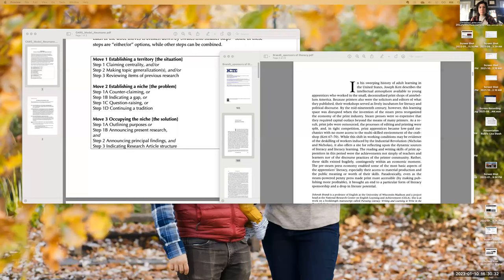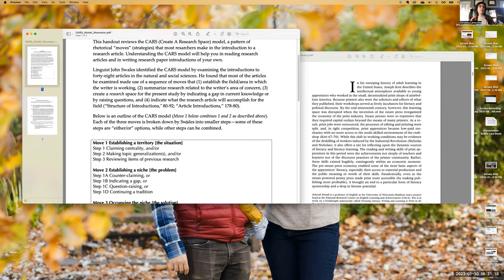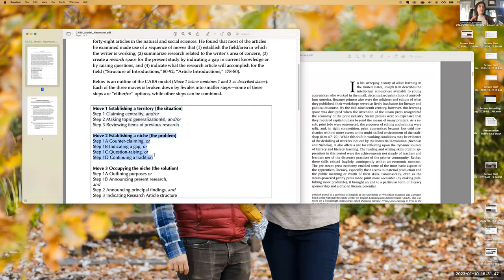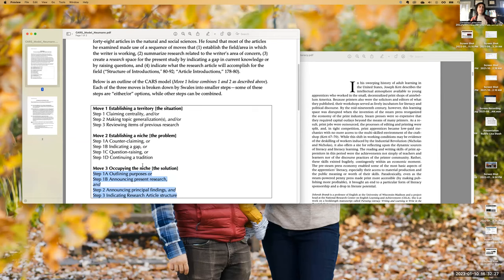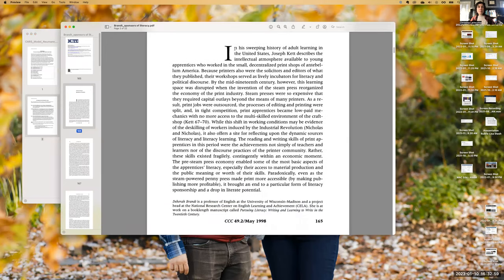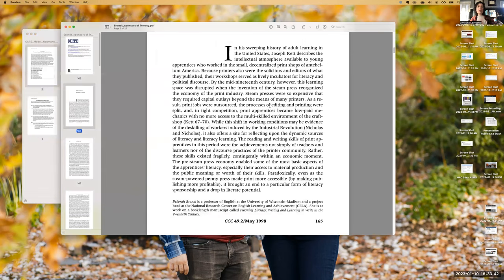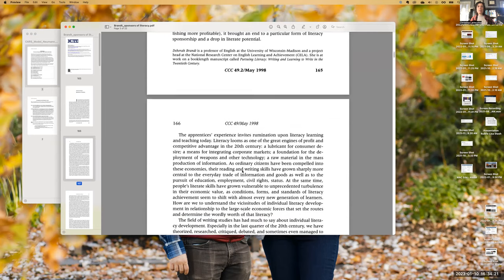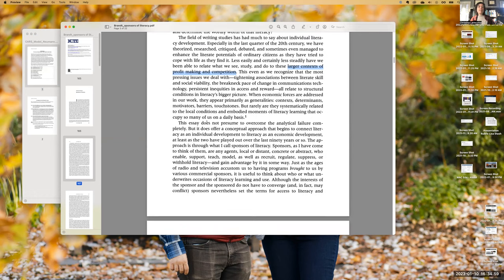The CARS Model for Research Introductions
This video briefly reviews the CARS (Create A Research Space) Model for introductions from Jon Swales and applies it to the introduction of Deborah Brand'ts "Sponsors of Literacy."